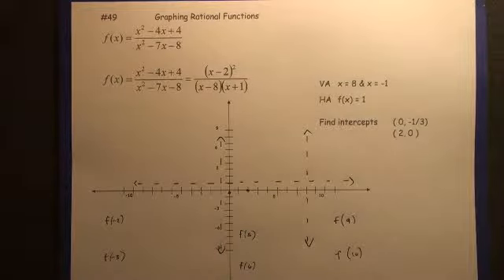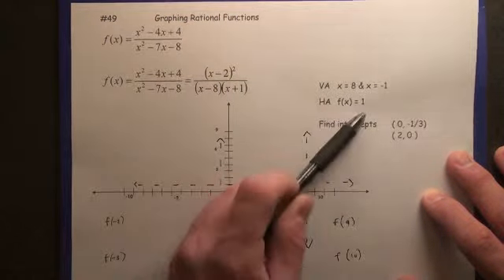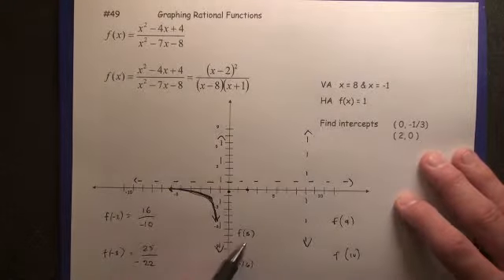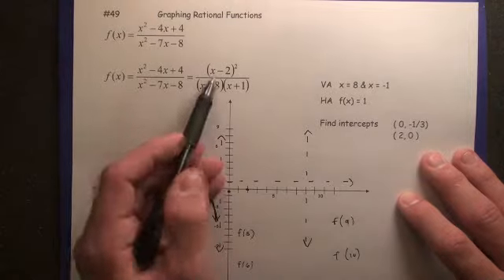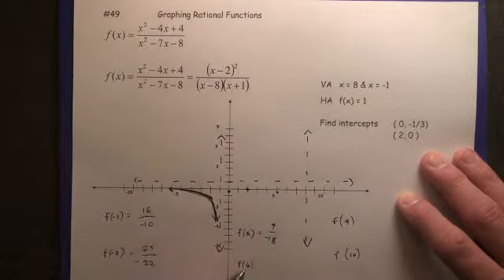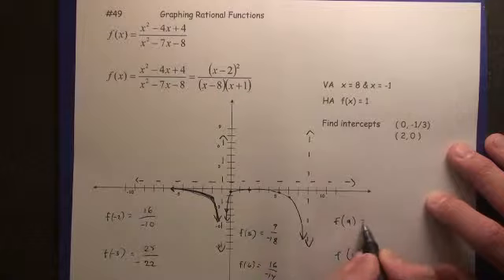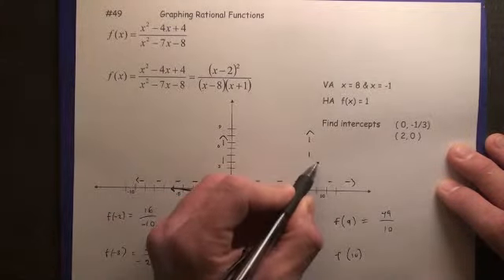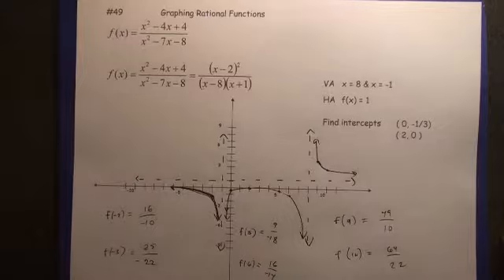#49 Graphing Rational Functions